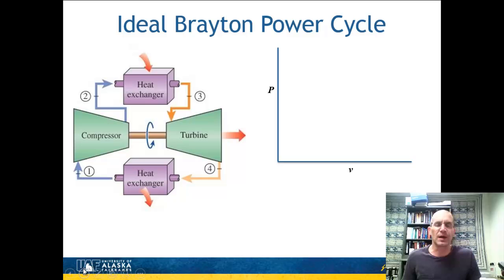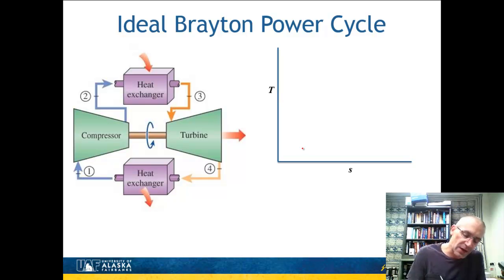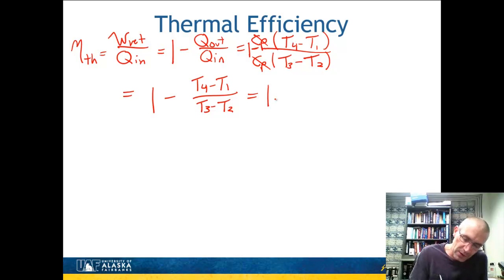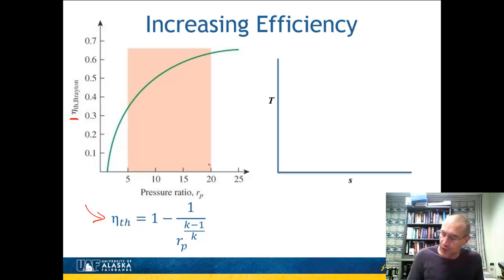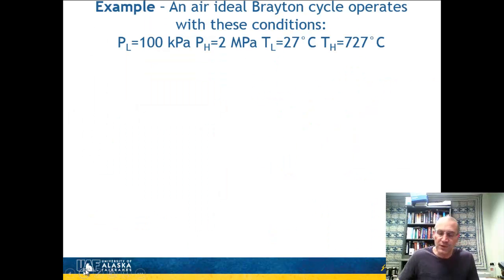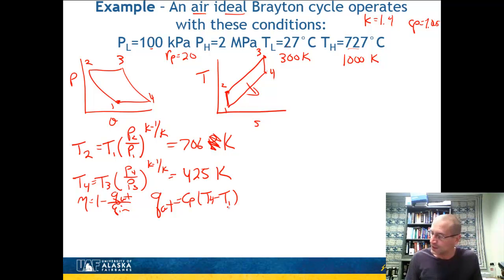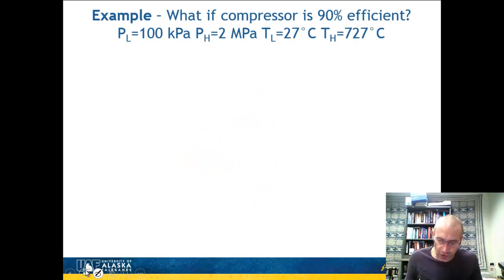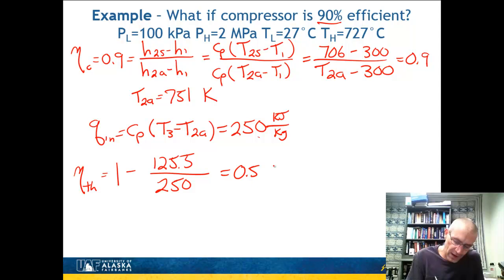me313 video 9 5